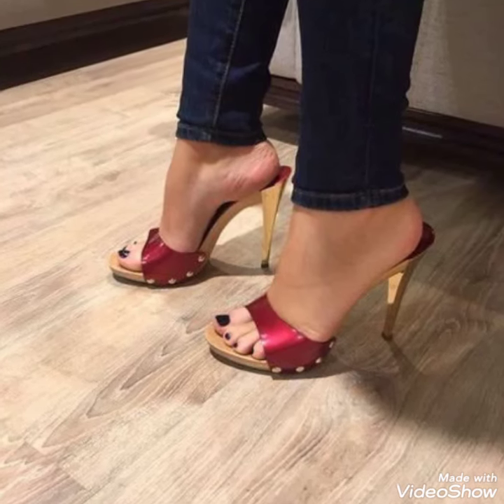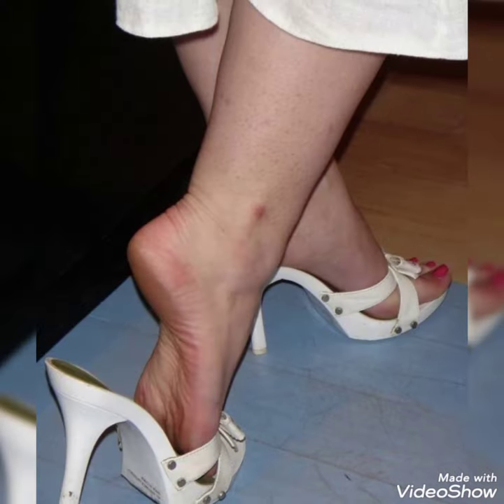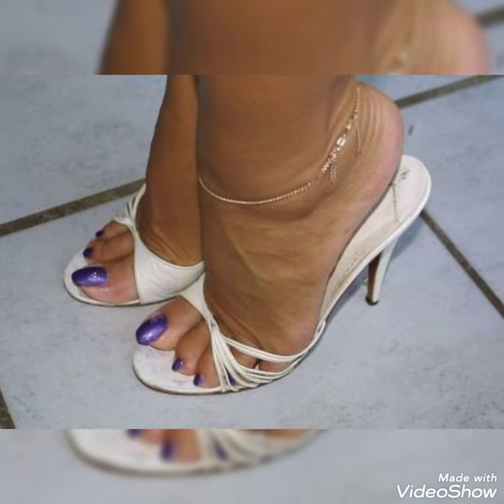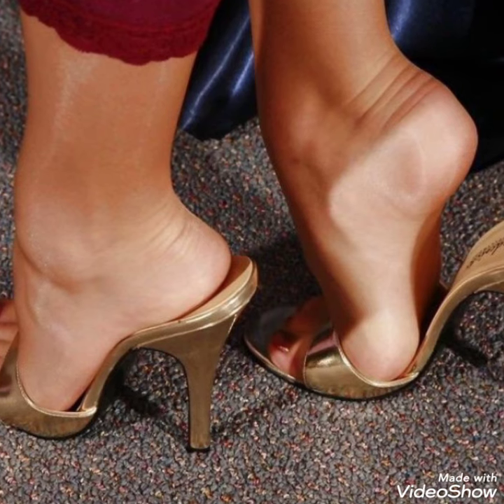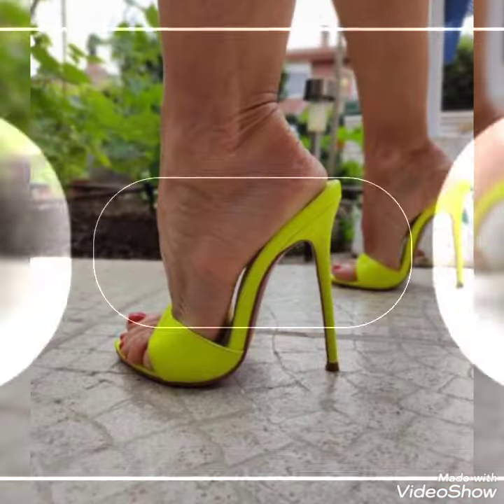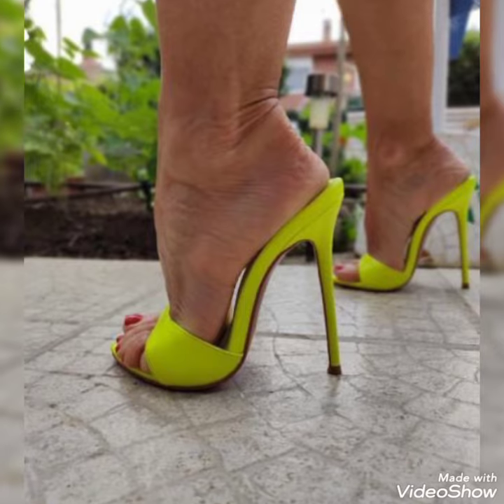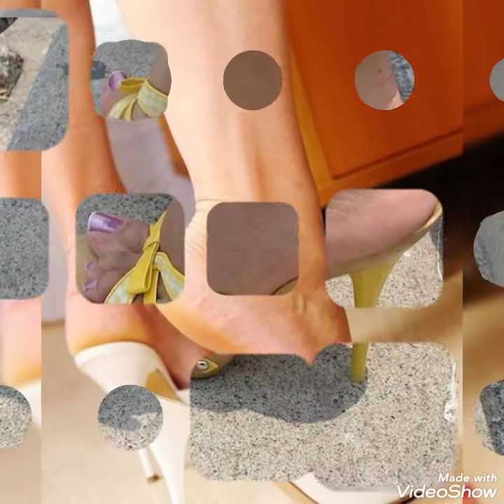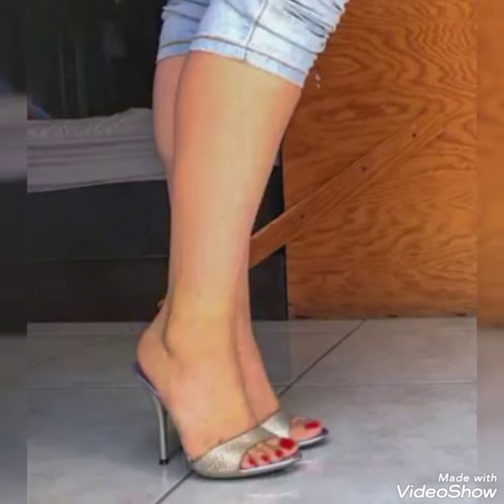Very attractive collection of high heel mule sandals for ladies.